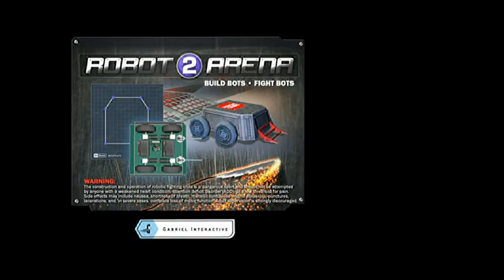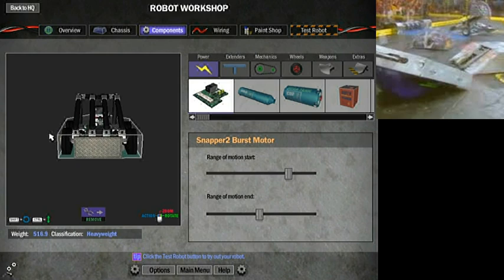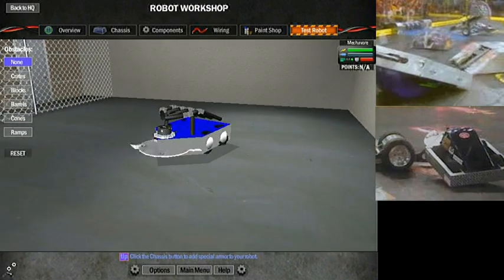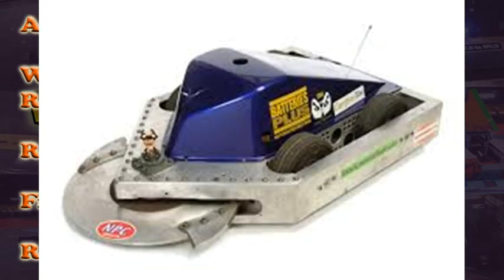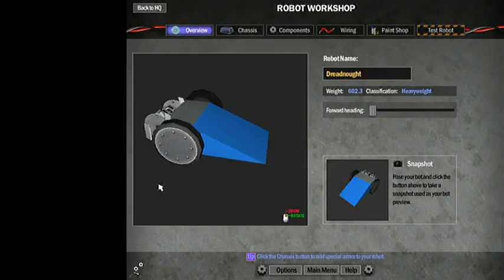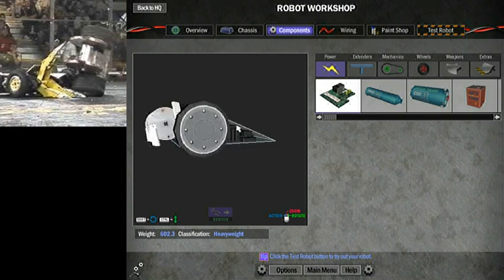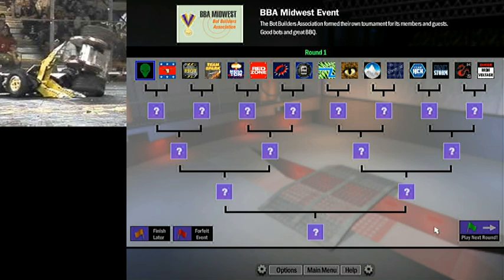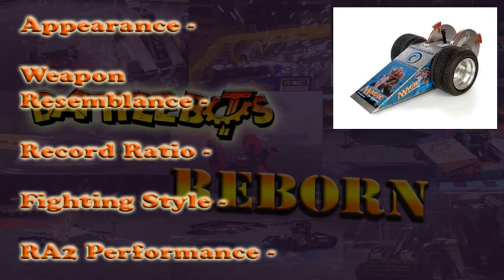BattleBots Reborn #32: Mechavore and Dreadnought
Today's robots for BattleBots Reborn are the heavyweight powerhouse Mechavore, best known for amputating Biohazard's lifting arm in season 5, and superheavyweight Dreadnought of Team Coolrobots.